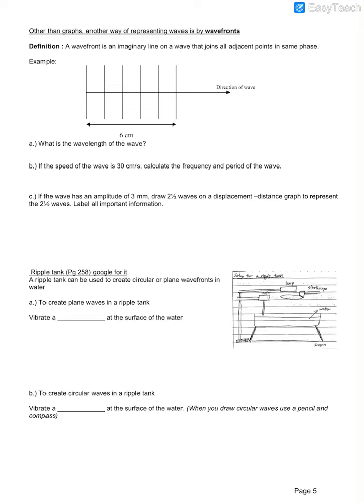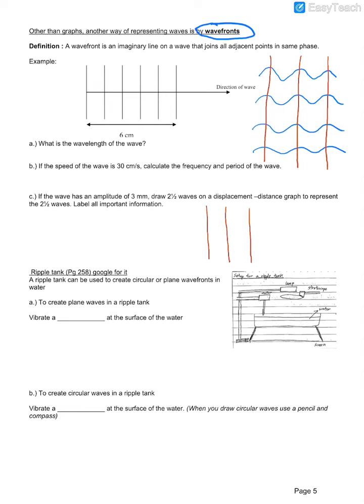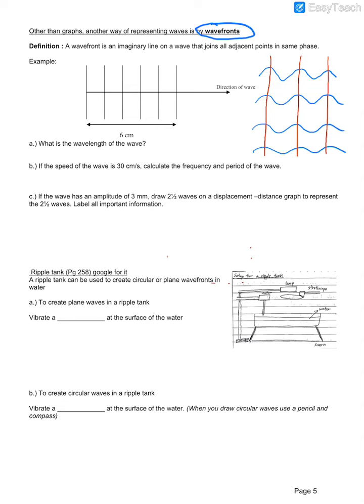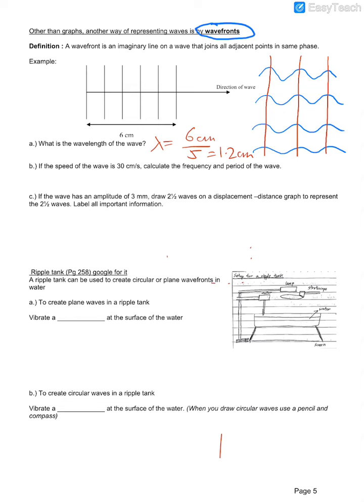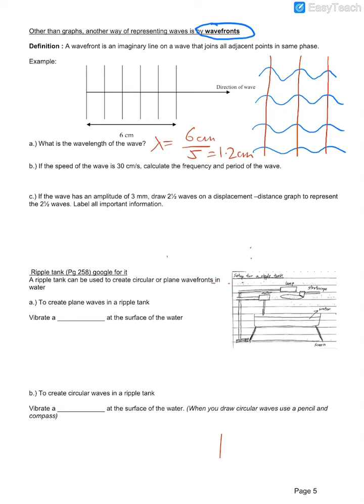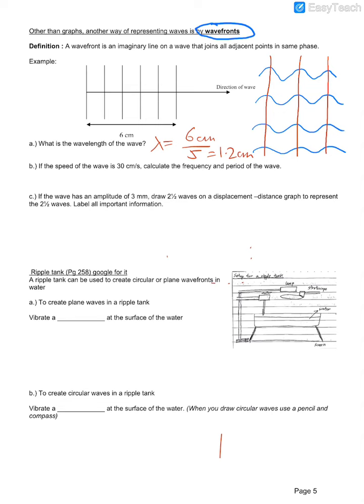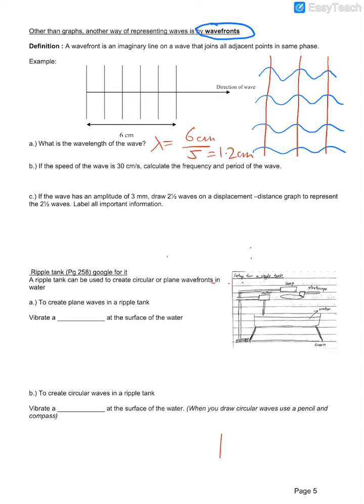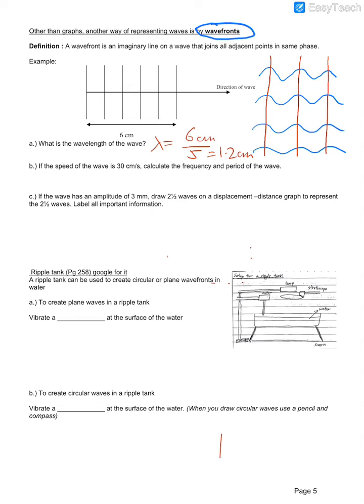Waves lesson part 2 for Matthew